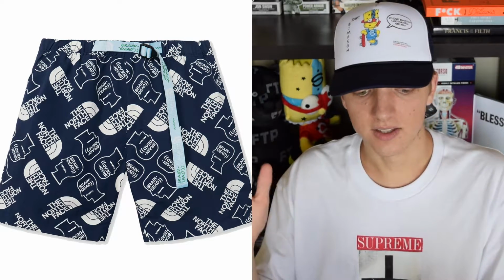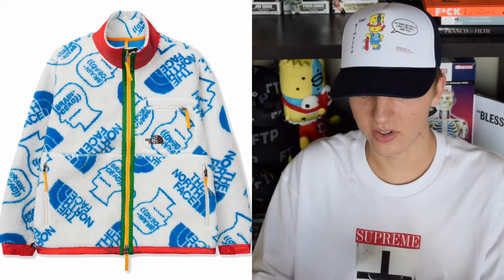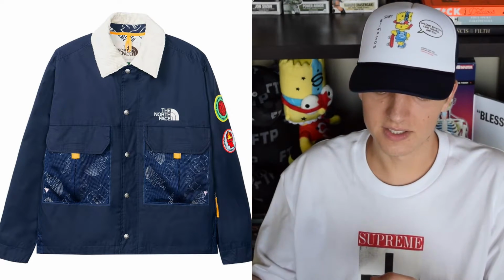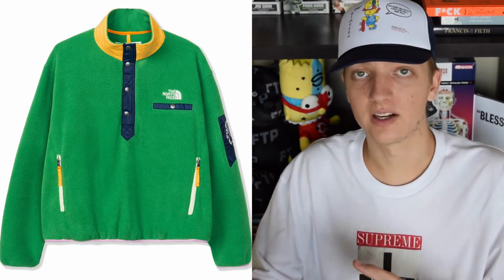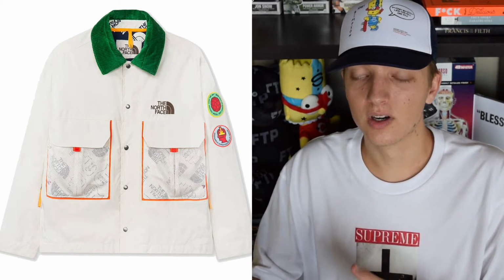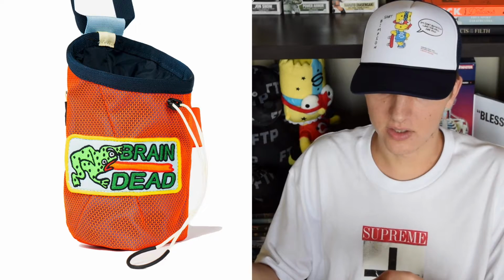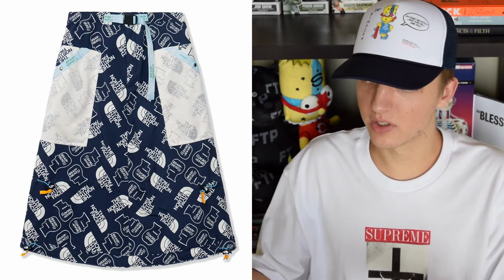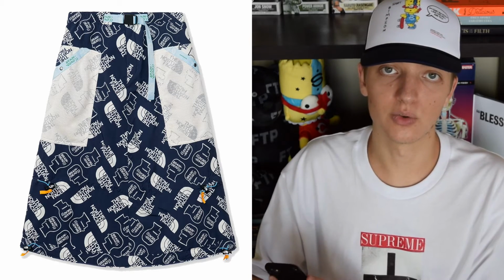BRAIN DEAD x THE NORTH FACE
There will be more colorways we didn't cover as well as a vest dropping!

REVCOM STICKER PACKS: